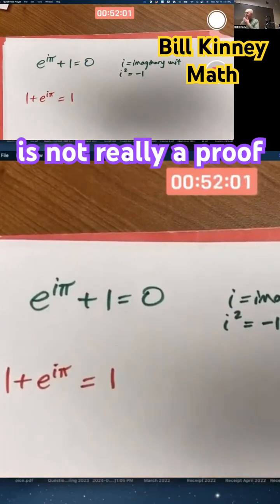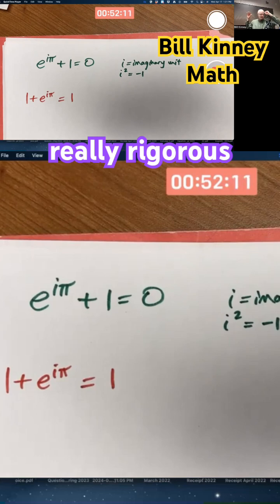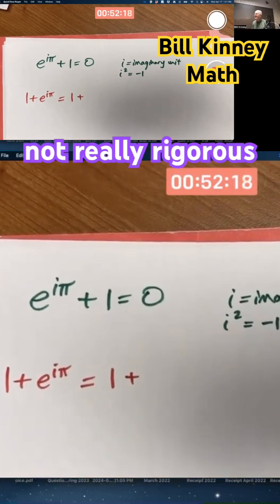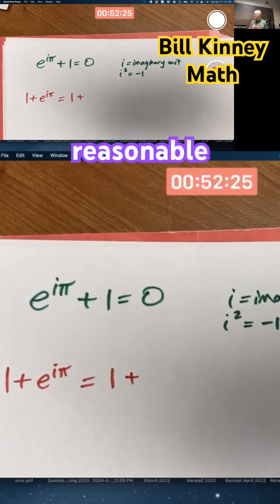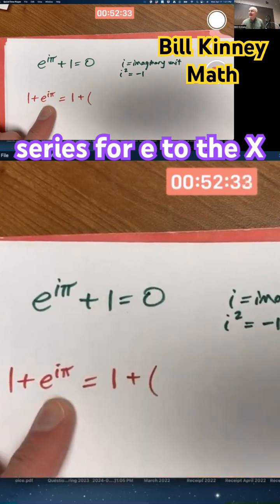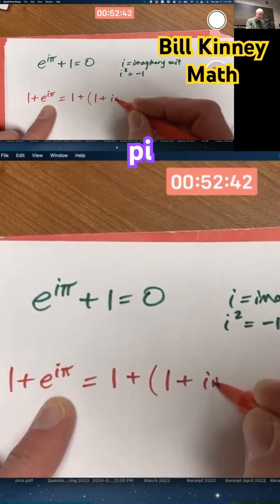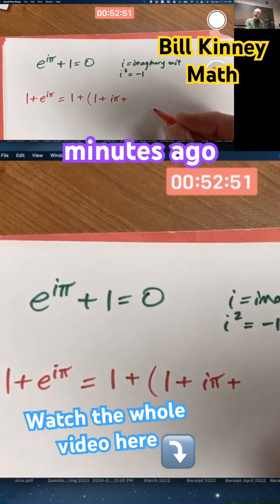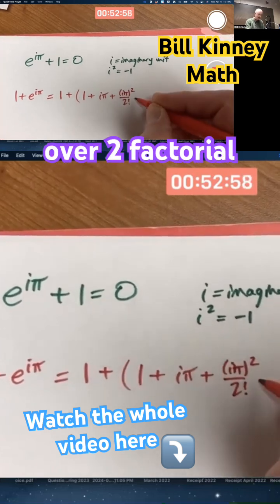Math MAGIC!...POOF! 1 + e^(iπ) = 0 non-rigorous start of "proof" in a Calculus course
What happens when we throw rigor out the window and use hand-wavy, intuitive math to explore one of the most beautiful equations in mathematics — Euler's Identity: 1 + e^(iπ) = 0? In this short, we tap into the power of the exponential series, insert 𝑖𝜋, and let the magic unfold. It's not the start of a proof, but it feels like math is working its wonders. Poof! ✨ Poof! ✨ Poof! ✨

If you're a calculus student or just love seeing how deep math ideas can “click” without strict proofs, this one’s for you.

HAND-WAVY MATH is MAGICAL in CALCULUS to non-rigorously verify that 1+e^(i*pi)=0

e^πi + 1 = 0
e^iπ + 1 = 0
eπi + 1 = 0
eiπ + 1 = 0
e^π*i + 1 = 0
e^i*π + 1 = 0
eπ*i + 1 = 0
ei*π + 1 = 0